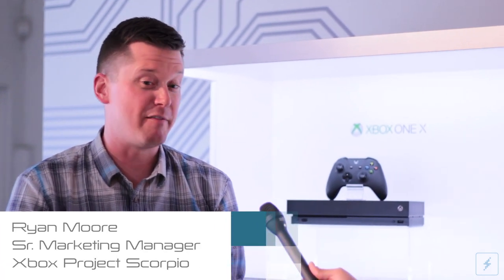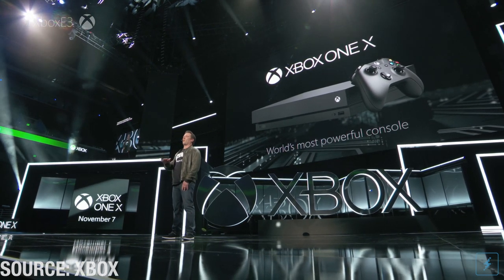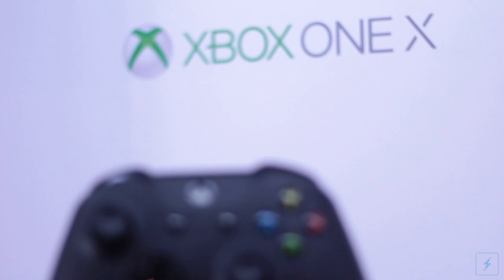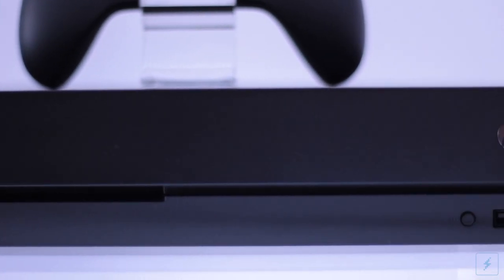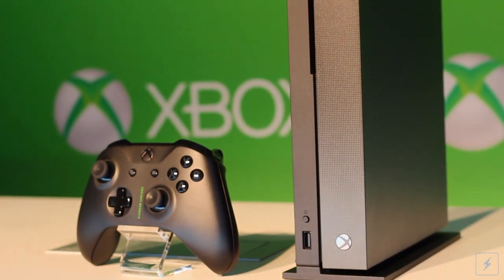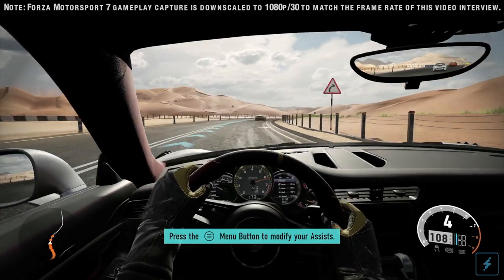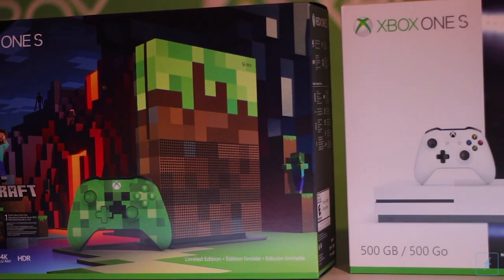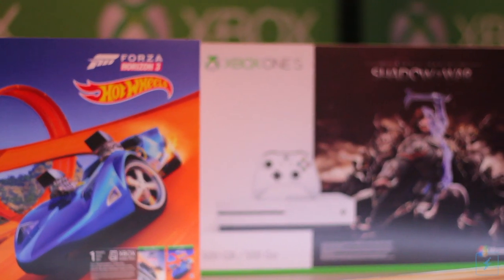TALKING XBOX ONE X WITH MICROSOFT'S RYAN MOORE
We interview Ryan Moore from the Xbox team about the Xbox One family of devices.

Anything and Everything Gaming.